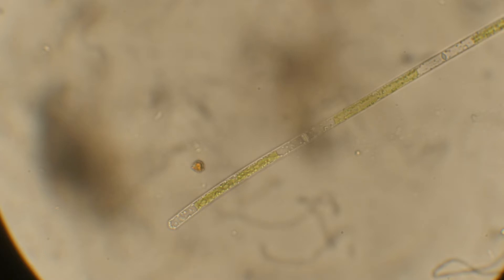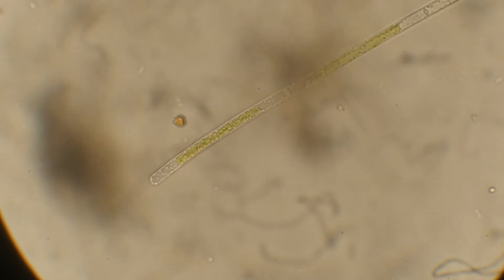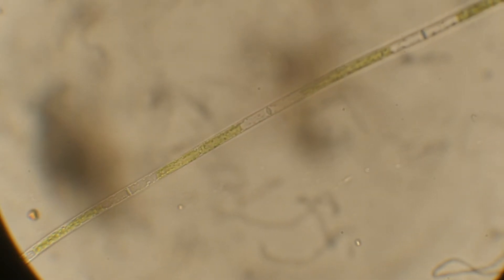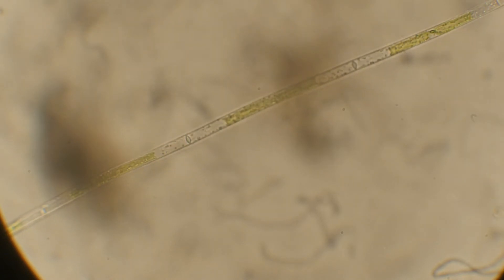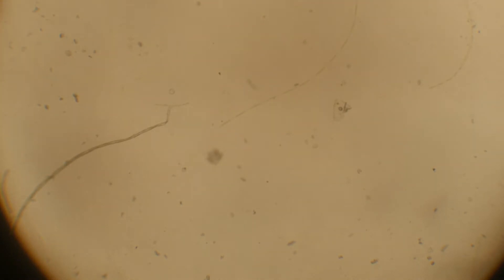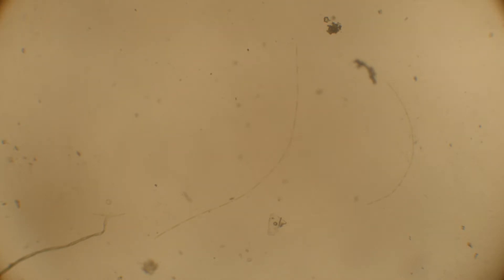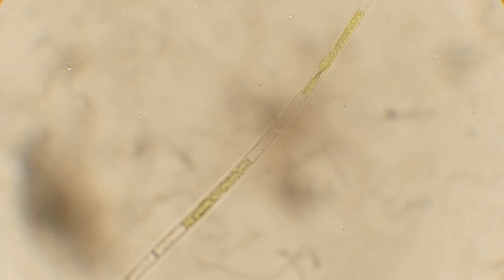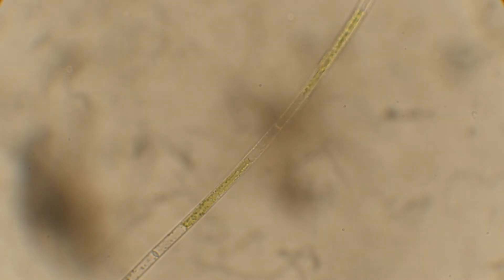40x focusing woes, fixed with shorter photo tube, pt 1